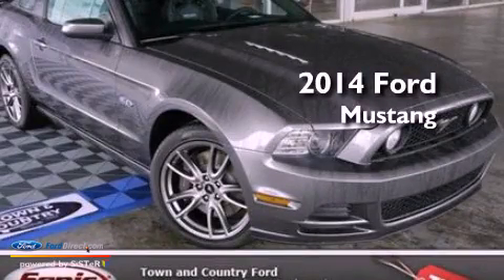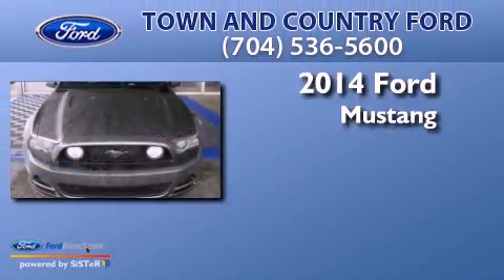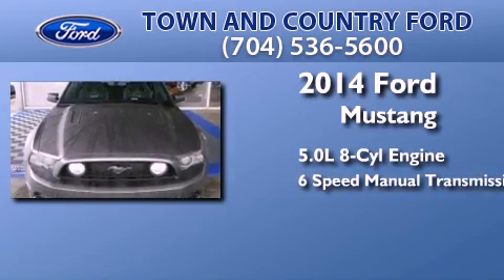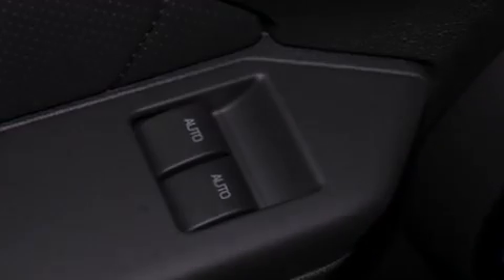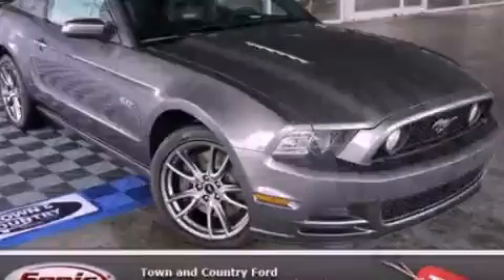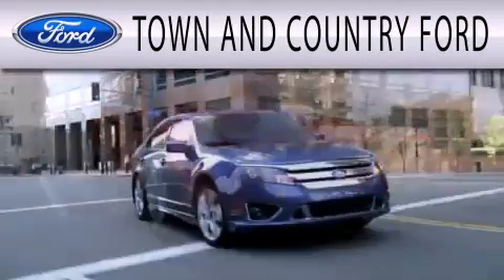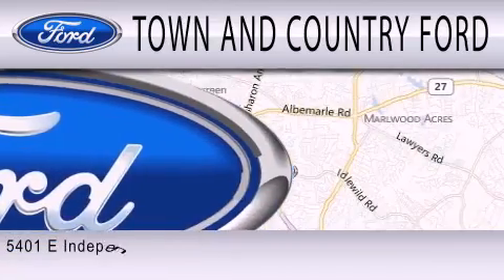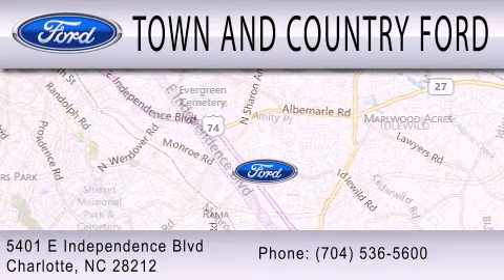2014 FORD MUSTANG Charlotte NC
Year : 2014
 Make : FORD
 Model : MUSTANG
 Engine : 5.0L V8 32V MPFI DOHC
 Trans . : 6-SPEED MANUAL
 Exterior : STORM GRAY METALLIC
 Miles : 17
 Interior : CHARCOAL BLACK
 Stock : E5202833